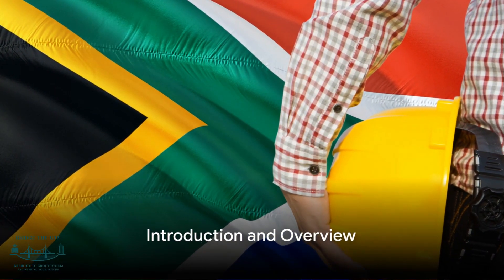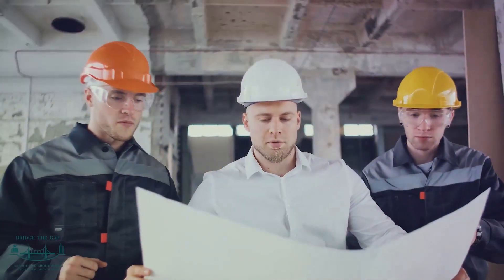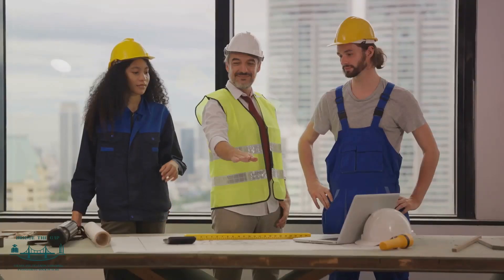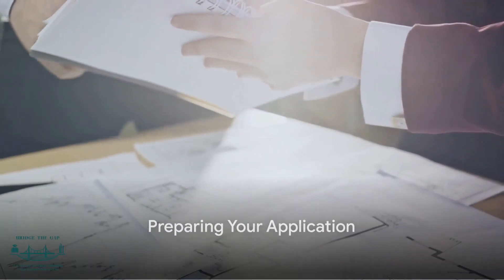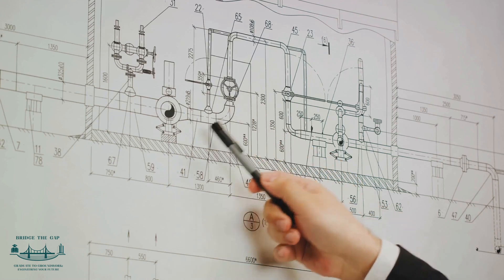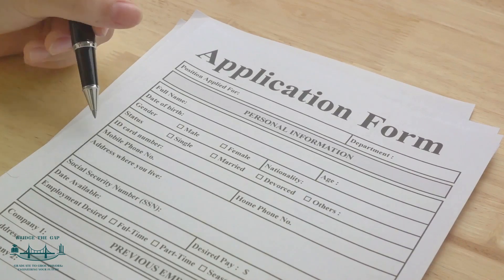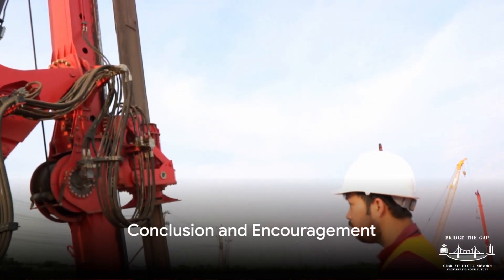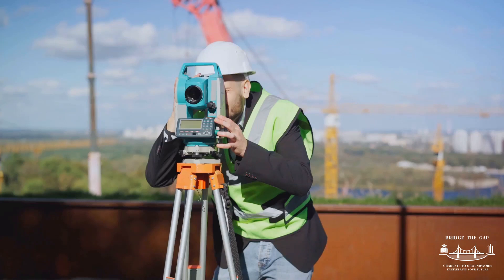How to Apply for ECSA (Step-by-Step)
In this informative video, we are diving into the essential topic of the ECSA registration process for engineering graduates in 2024. If you're an engineering graduate seeking guidance on how to navigate through the registration changes and find mentorship, this video is for you!

During this video, we will walk you through the step-by-step process of ECSA registration for 2024, shedding light on the latest changes you need to be aware of. We will also discuss the importance of mentorship in your engineering career and provide helpful tips on how to find a suitable mentor.

By the end of this video, you will have a clear understanding of the ECSA registration process for 2024, and be well-equipped to start your engineering journey with the guidance of a mentor.

Share your thoughts, any additional tips, or questions you may have, and we'll be happy to answer them.

OUTLINE:

00:00:00 Introduction and Overview
00:00:28 Understanding Competency Standards
00:00:44 Preparing Your Application
00:01:01 Submitting Your Application
00:01:14 ECSA Decision
00:01:23 Support and Assistance
00:01:56 Conclusion and Encouragement